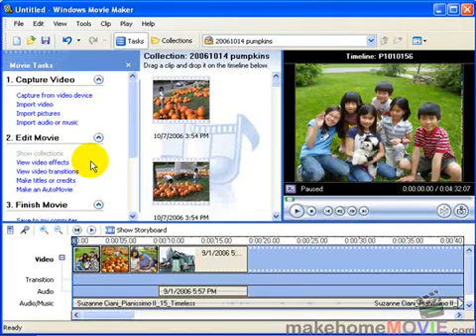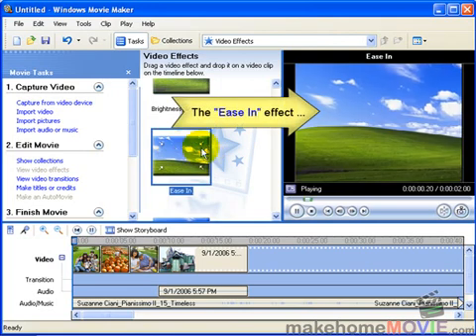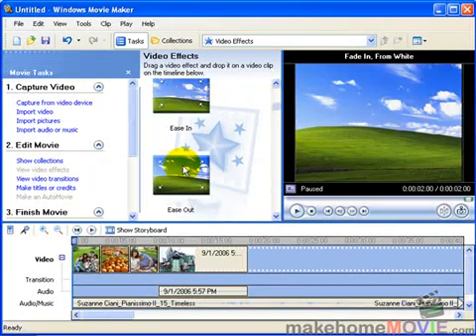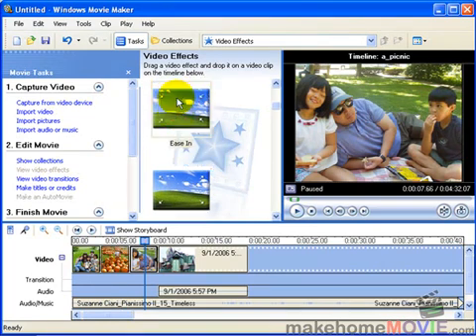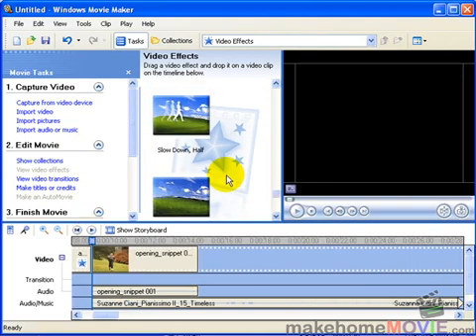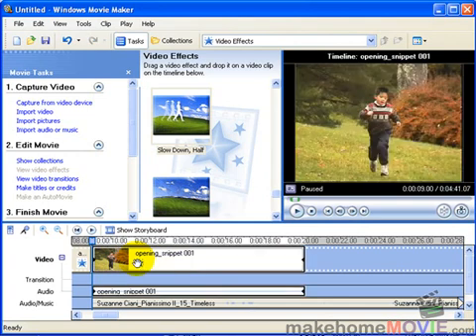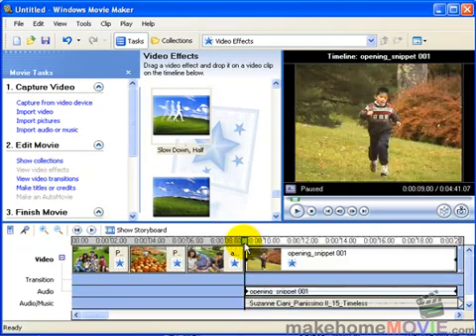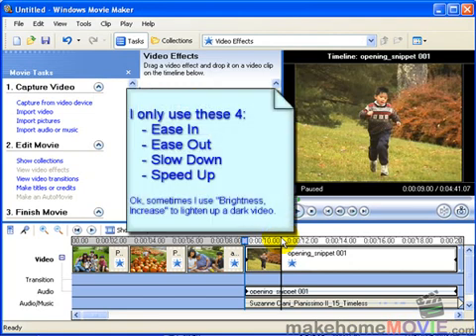Part 3.6 Add Special Effects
Learn how to edit your videos using simple and free software - Windows Movie Maker.  Follow the step-by-step video tutorials at:

Is your video trapped in old media such as VHS Tapes, Hi8 tapes, miniDVs or even old 8mm and 16mm film reels ?  You can transfer your old home movies to digital formats an in-house video transfer lab in Newton, MA.

is a division of which is a brick-and-mortar video transfer lab in Greater Boston since 1986